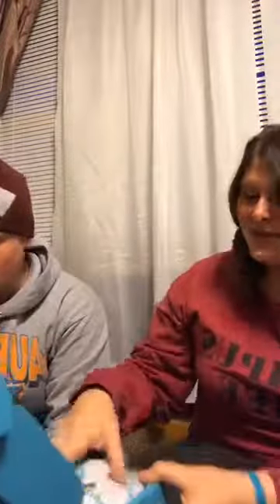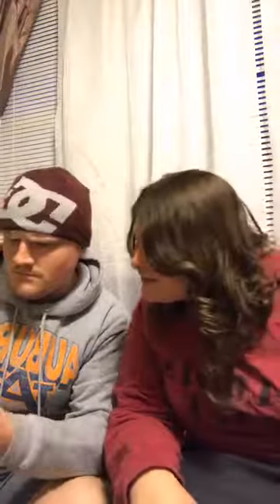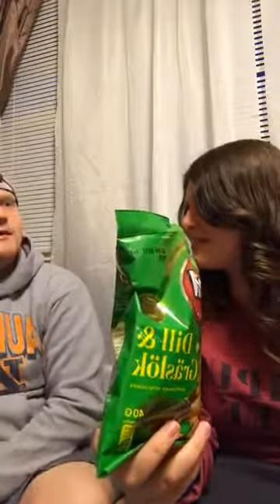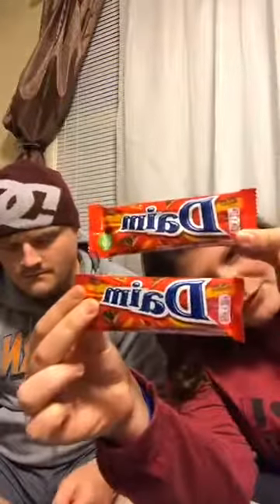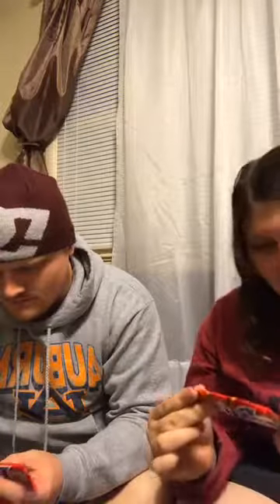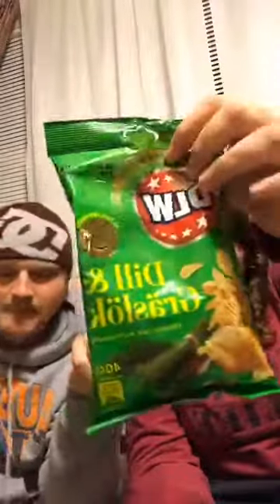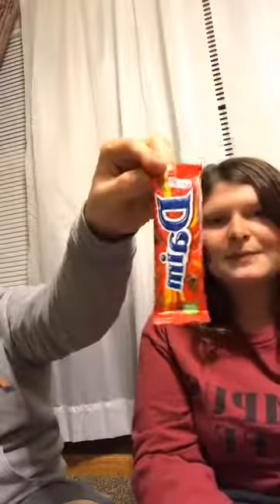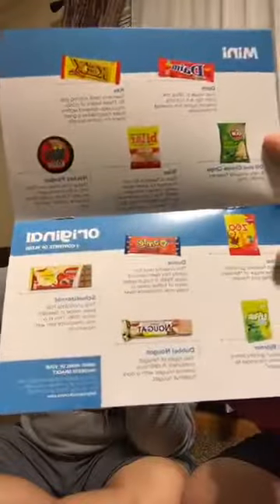SNACK CRATE - SWEDEN (FIRST BOX)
This was our very first Snack Crate that we received. We started this Snack Crate journey in February and just completed our 4th box, which was Canada. Feel free to surf our channel and find our videos from March-May and watch them!
From now on we will be uploading these to youtube as soon as we are finished with the facebook live unboxing!
Thanks!